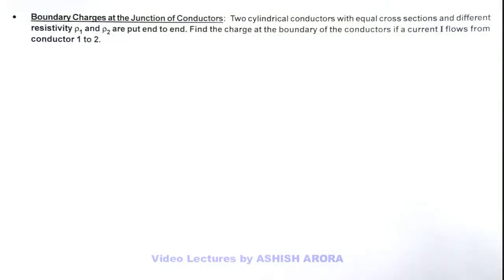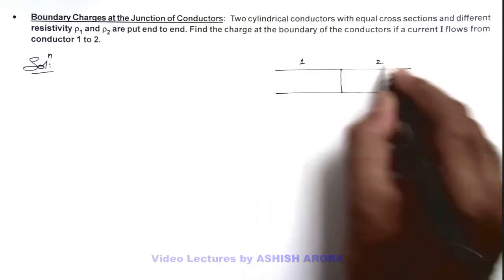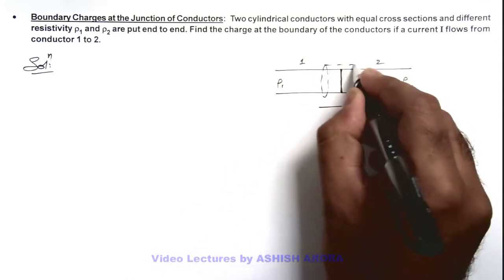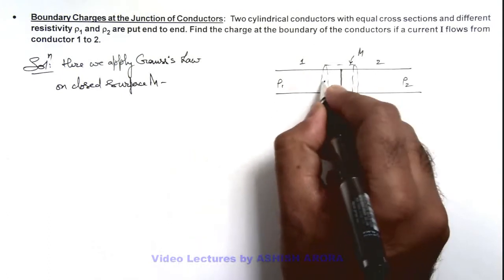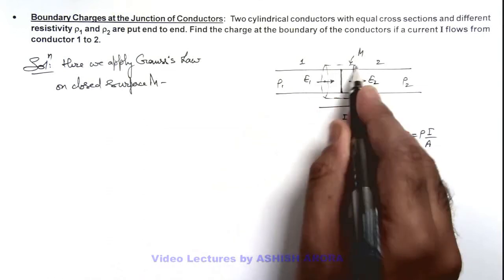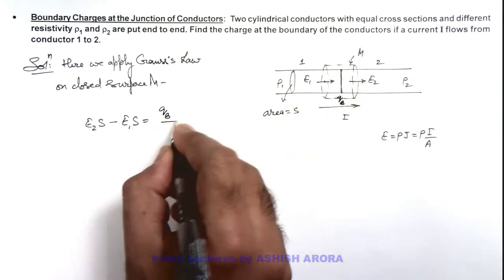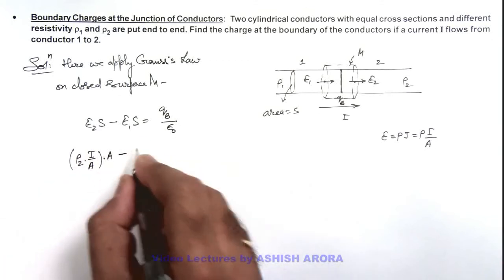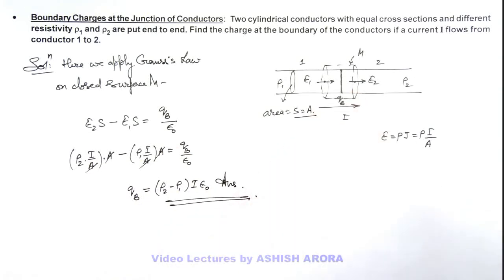21. Advance Illustration | Current Electricity | Boundary Charges at the Junction of Conductors